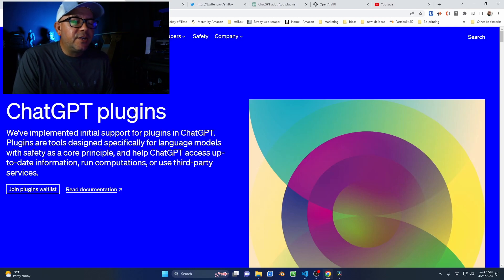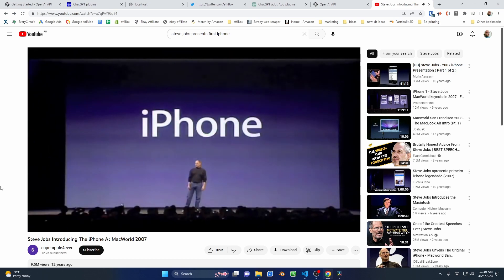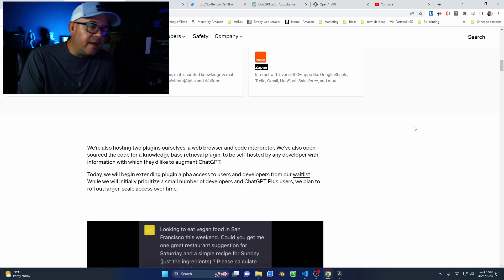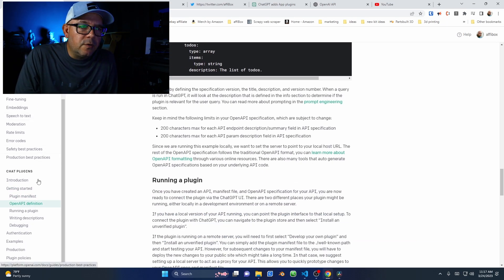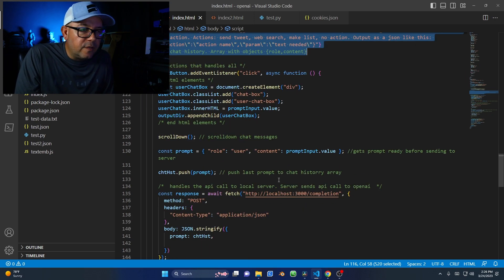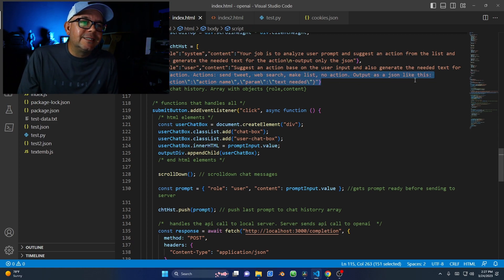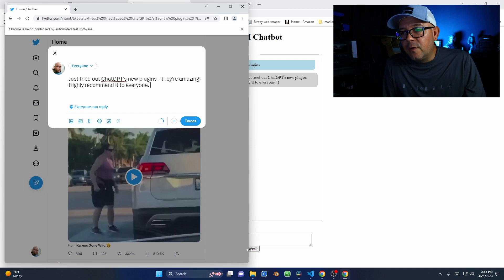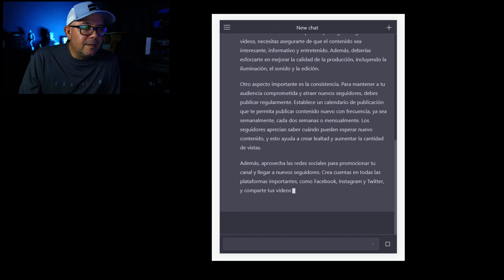Unlocking ChatGPT Potential: Plugins & Custom Twitter Integration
Discover the exciting world of ChatGPT plugins, including their functions and features. In this video, I also share my own custom script to integrate ChatGPT with Twitter using Node.js, Express, and Python. Learn how to harness the power of ChatGPT for automation and join me in exploring endless possibilities!